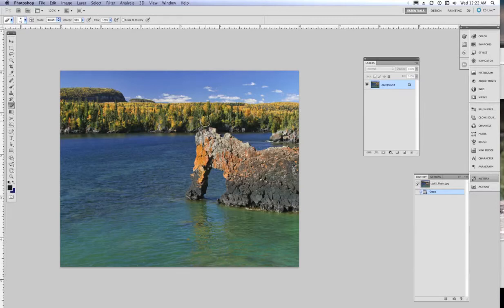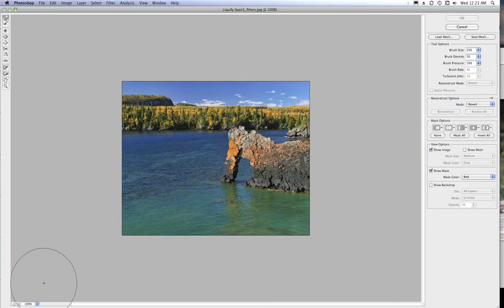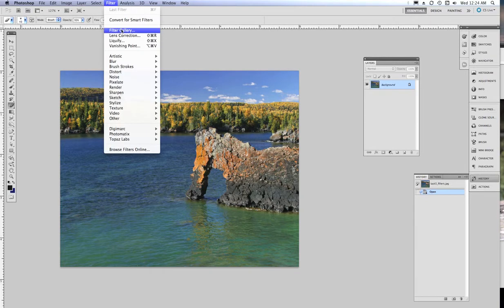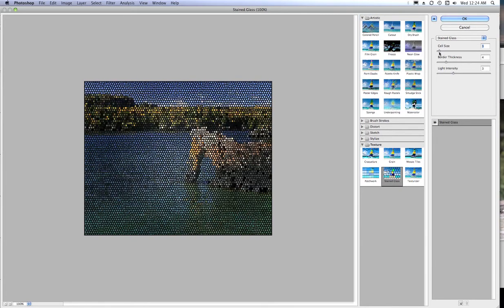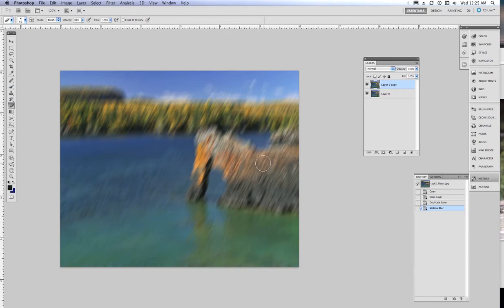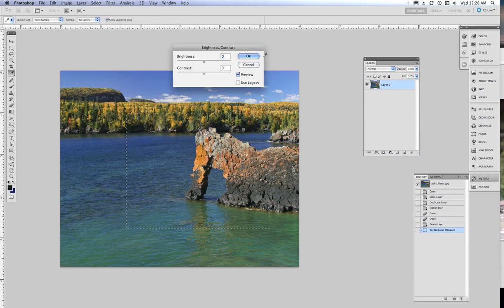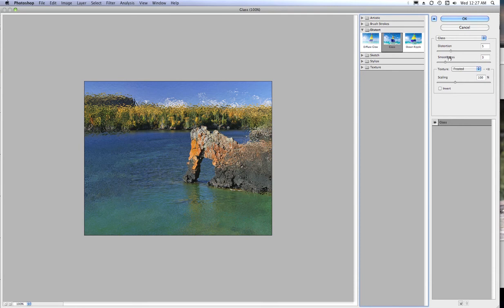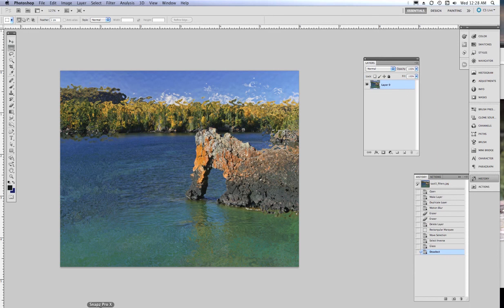PS_2-5_Task - Computer.m4v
Photoshop CS5 course - filters